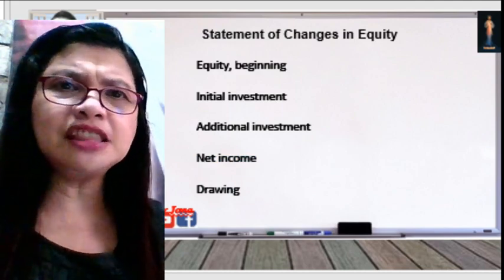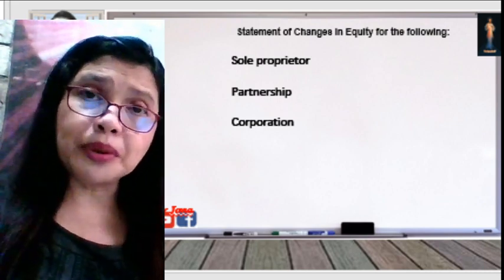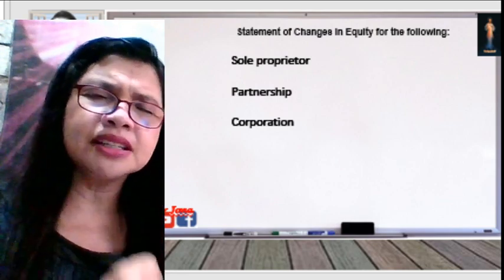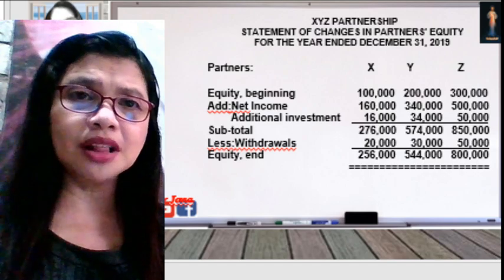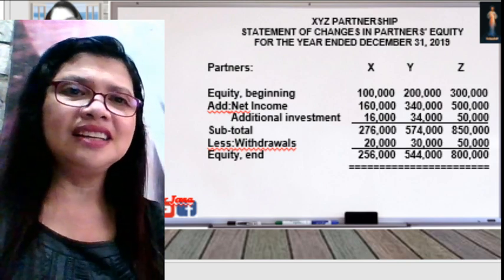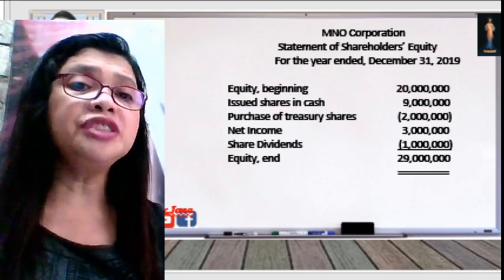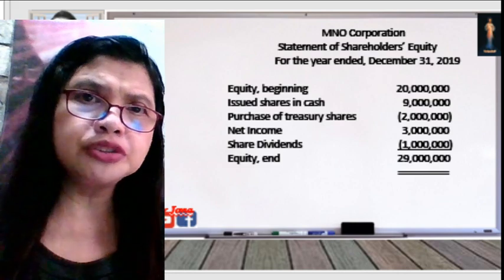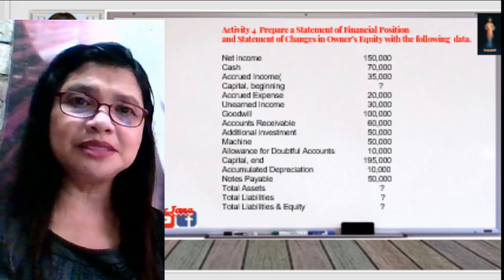Statement of Changes in Equity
My dear students, we are now in the Preparation of Statement of Changes in Equity!!! I have also introduced the different forms of Statement of changes  Equity in the Sole, Partnership and Corporation  forms of business organization. God bless us all.